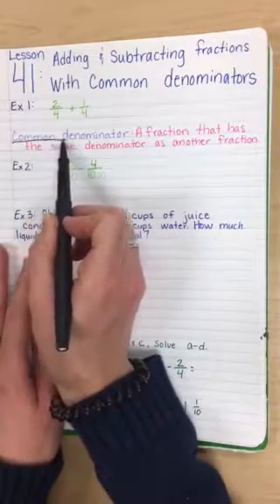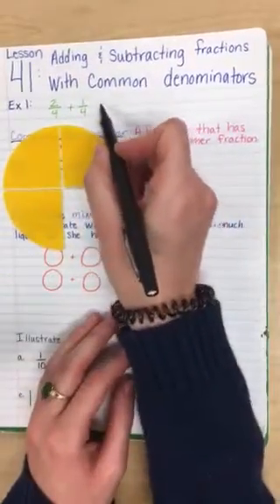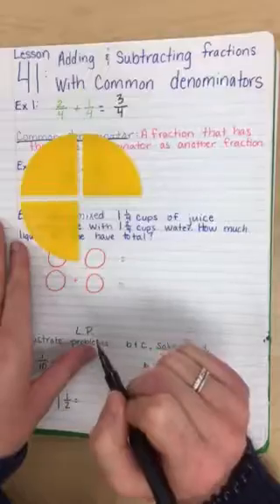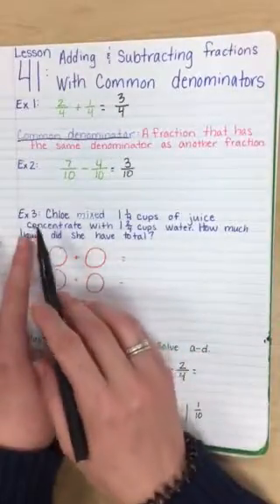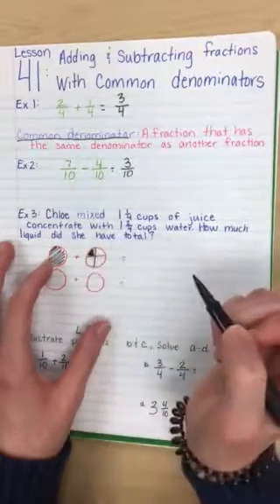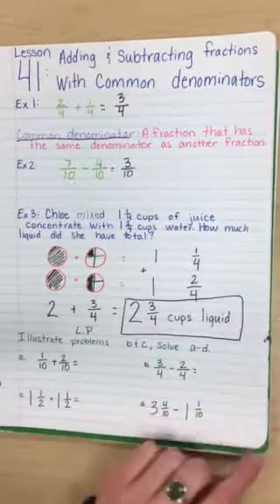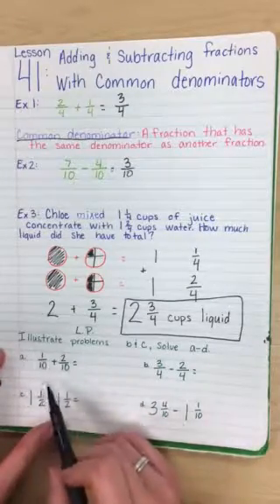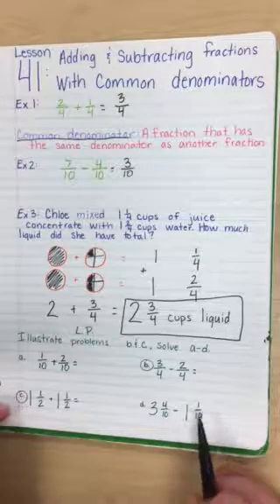Saxon math lesson 41